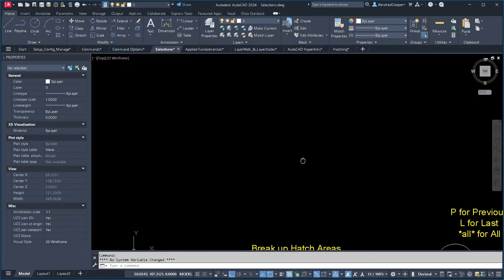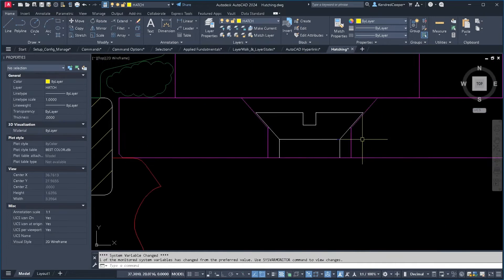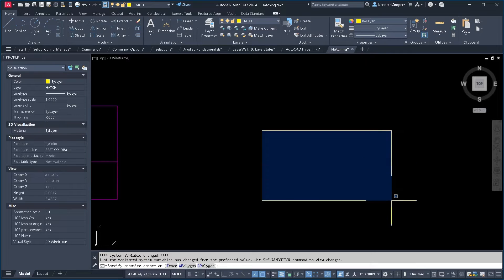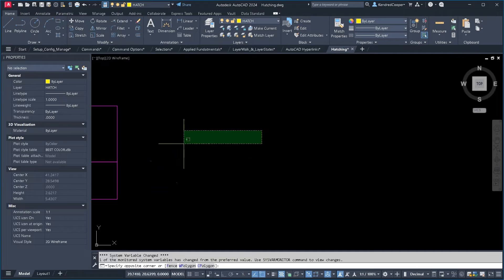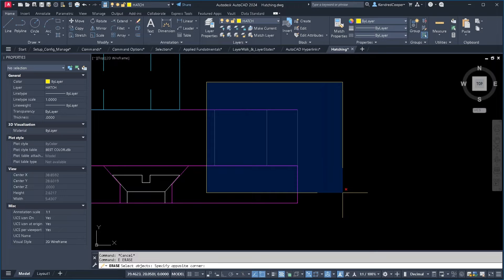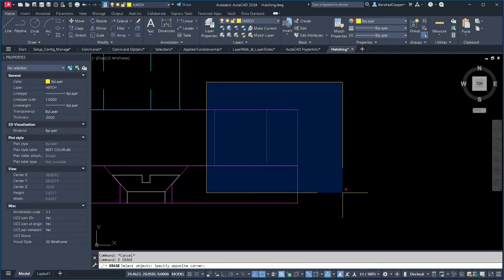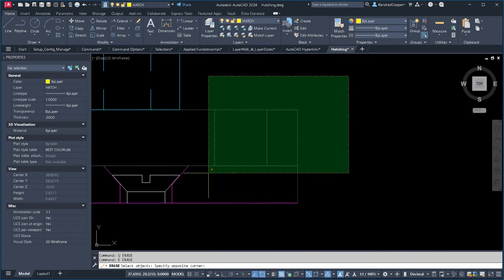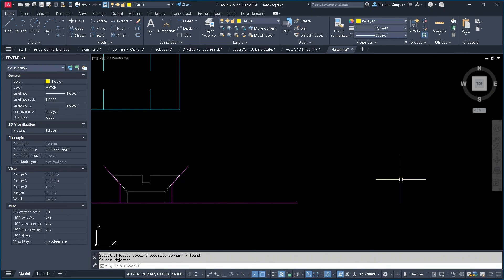Window Select vs. Crossing Select in AutoCAD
There is a difference between window selection and crossing selection. Window selection requires you to capture the entire object for it to be highlighted and selected. With crossing selection, you only have to touch a part of the object for it to be highlighted and selected.